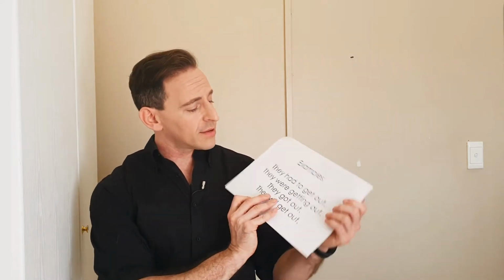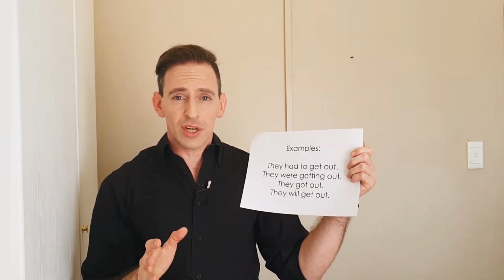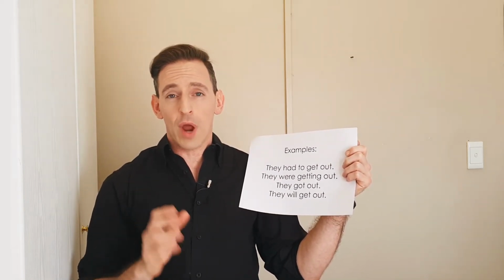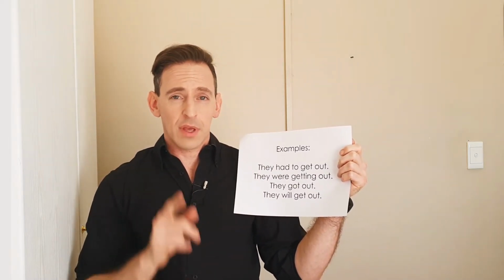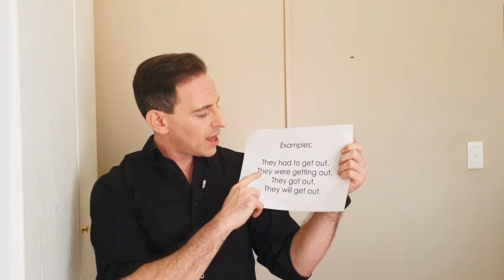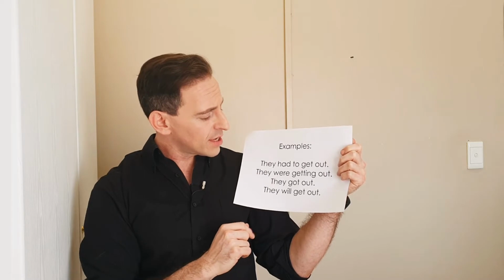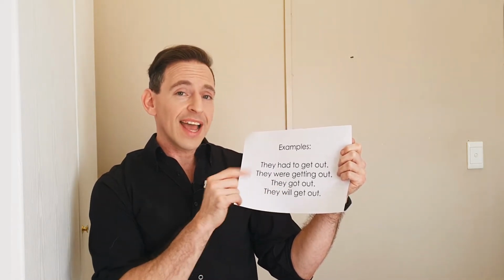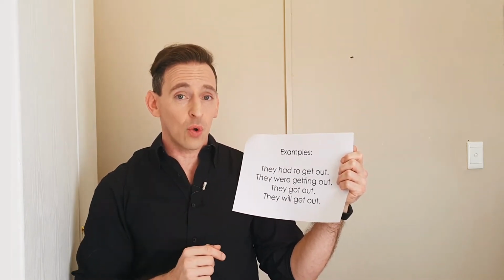Phrasal Verbs - Konu Anlatımı ve Örnekler - İngilizce Pratik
Günlük hayatta en çok kullanılan kalıp ifadeler, Phrasal Verbs'ler, arkasına gelen fiil veya preposition ile birlikte anlamları tamamen değişen söz kalıp cümlelerdir.

Popüler birçok Phrasal Verb'ün, nasıl kullanıldığını Cambly eğitmenimizden öğrenin.

İngilizcenizi geliştirmenize yardımcı olacak diğer videolarımızı izlediniz mi? 😍

Cambly, ana dili İngilizce olan eğitmenlerle bire bir, özel ders alabileceğiniz veya 3 kişilik grup derslerine katılabileceğiniz bir platform. Eğitmeninizi kendiniz seçebilir, eksik olduğunuz konular üzerine yoğunlaşabilir ve İngilizce konuşma pratiği yapabilirsiniz.

Kurs sınıflarında sıra bekleyip kaybolmadan, trafikte zaman harcamaya gerek kalmadan dilediğiniz gibi sadece bir bilgisayar veya telefon üzerinden online uygulamayı kullanarak, evinizin konforunda İngilizce öğrenin!

"Cambly ile İngilizce Öğren" YouTube kanalımızda da İngilizce konu anlatımlarıyla birlikte pratik konuşma videolarına ulaşabilir, İngilizcenizi geliştirmeye dair ipuçlarını inceleyebilirsiniz.

Cambly Türkiye resmi YouTube hesabıdır.
The official YouTube Channel of Cambly Turkey.